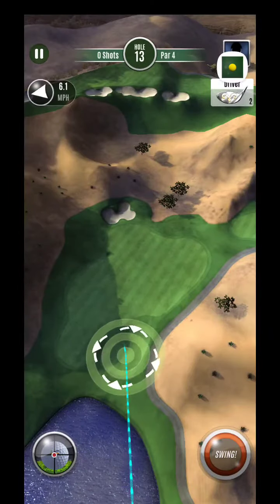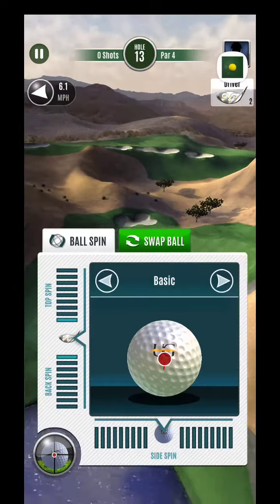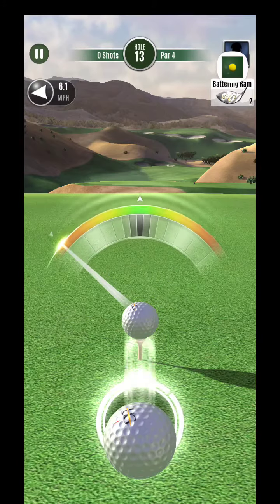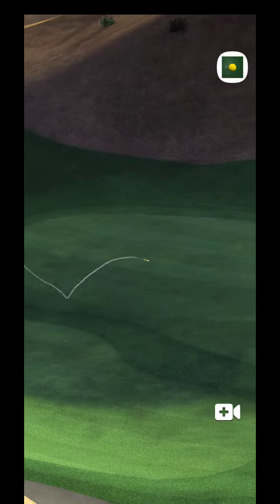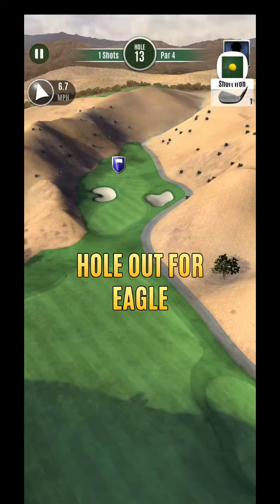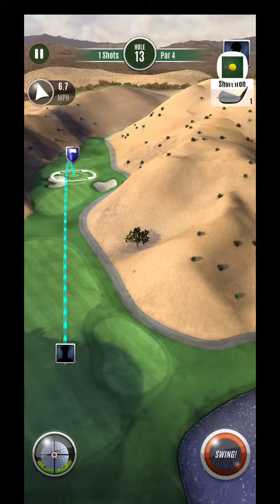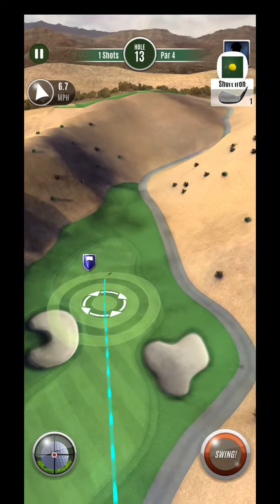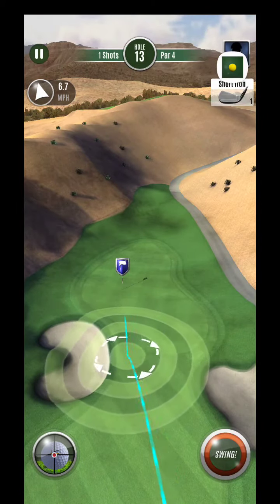Ultimate Golf Wolf Creek Hole 13